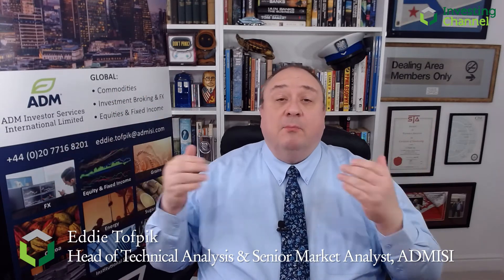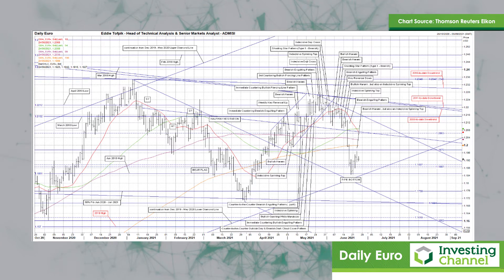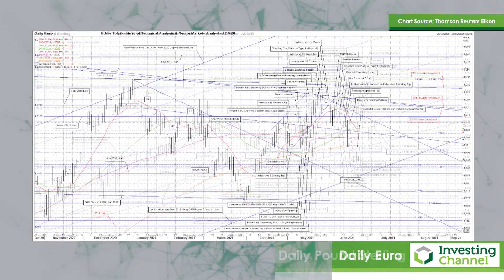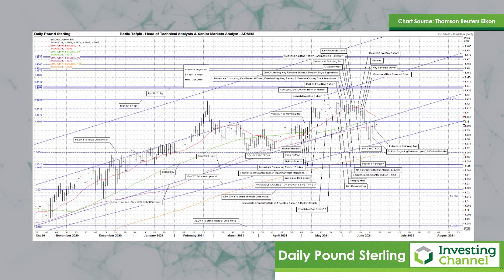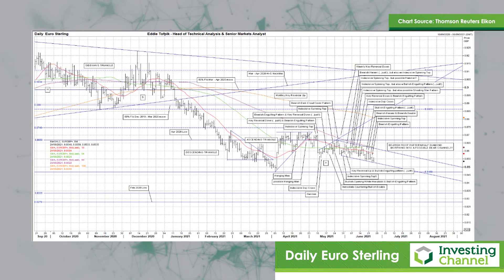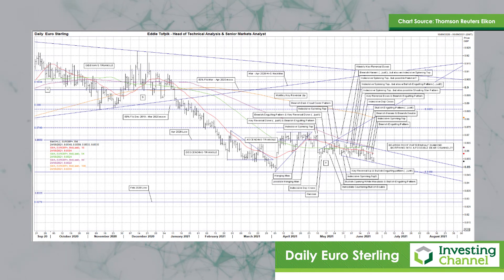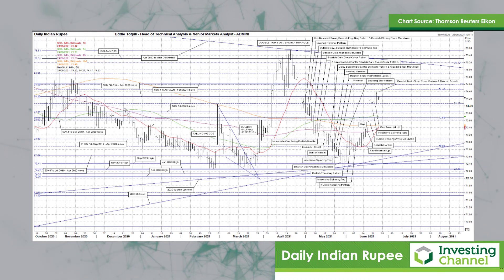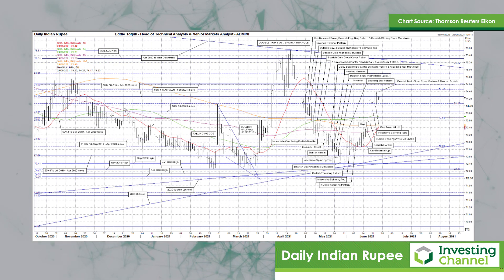Eddie Tofpik's Foreign Exchange Investing Channel Broadcast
Let ADM Investor Services International Limited's Head of Technical Analysis, Eddie Tofpik take you through the latest FX charts, including Daily Euro, Daily Pound Sterling, Daily Euro Sterling, Daily Indian Rupee and Brazilian Real. Eddie Tofpik's Foreign Exchange broadcast produced via Investing Channel.

ADM Investor Services International Limited, registered in England No. 2547805, is authorised and regulated by the Financial Conduct Authority [FRN 148474] and is a member of the London Stock Exchange. Registered office: ADM Investor Services International Limited, 3rd Floor, The Minster Building, 21 Mincing Lane, LONDON, EC3R 7AG. A subsidiary of Archer Daniels Midland Company. The information within this publication has been compiled for general purposes only. Although every attempt has been made to ensure the accuracy of the information, ADM Investor Services International Limited (ADMISI) assumes no responsibility for any errors or omissions and will not update it. This publication and information herein should not be considered investment advice nor an offer to sell or an invitation to invest in any products mentioned by ADMISI.